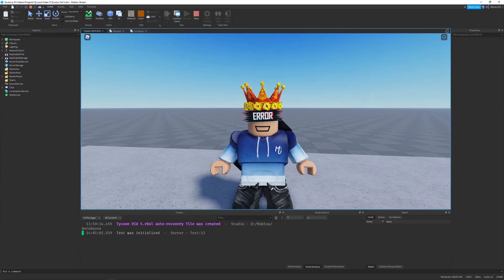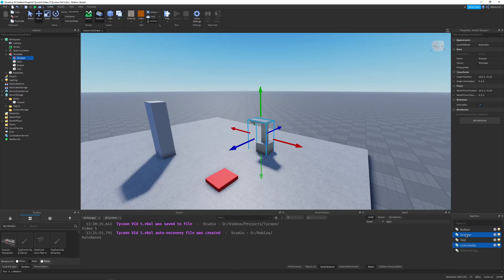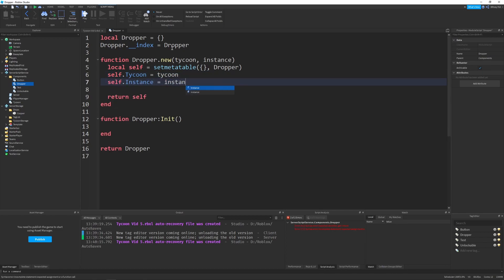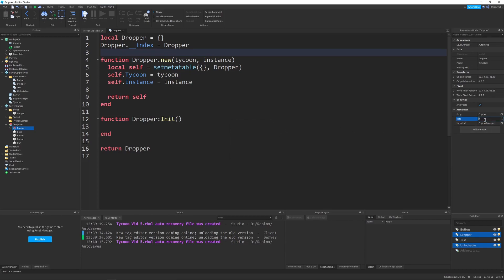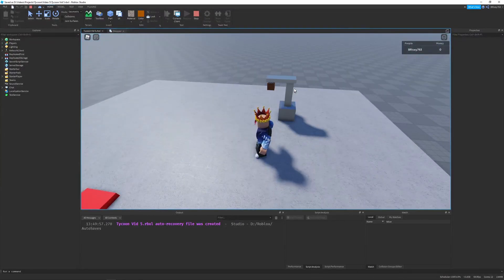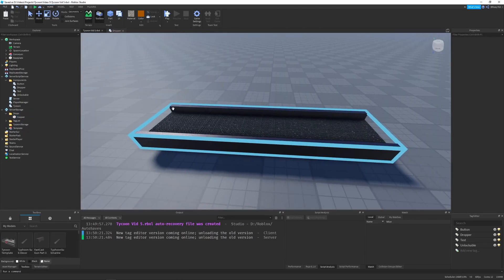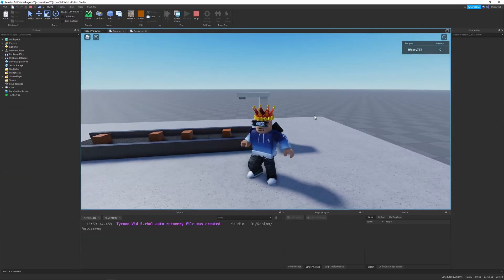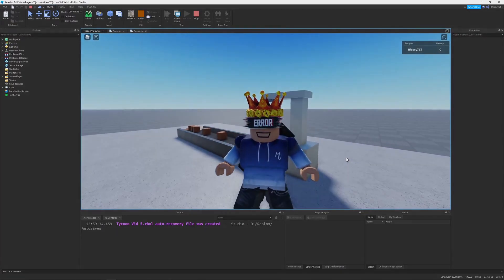How to make a Tycoon in Roblox #5 - Droppers and Conveyors! [READ DESC & PINNED COMMENT]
*Import Fix*
Change while true do on line 20 to while self.Instance.Parent do

Our tycoon is set up, but now we need to make money! Droppers are a good way to do that, and conveyors help bring our drops to the money collector (which we will implement in the next video). Hope you enjoy!